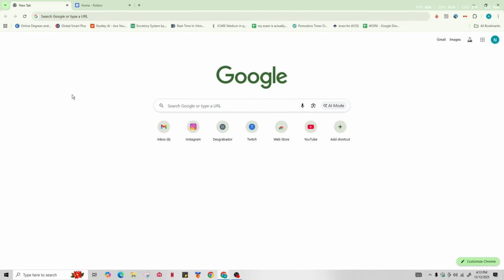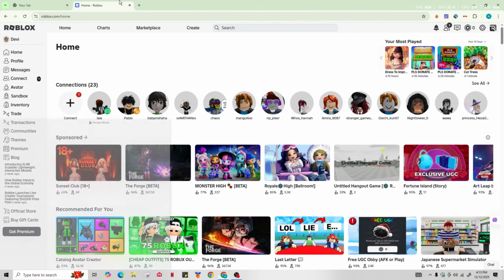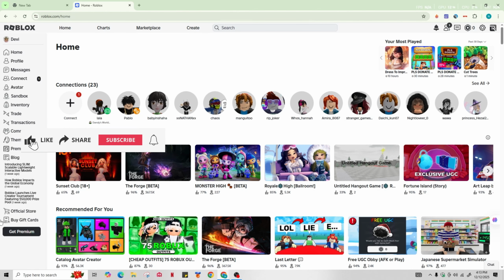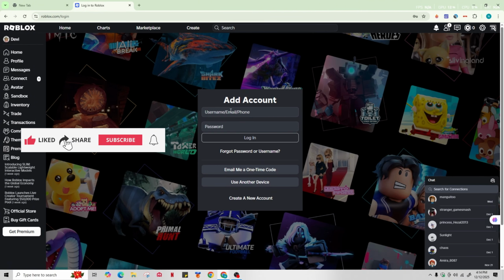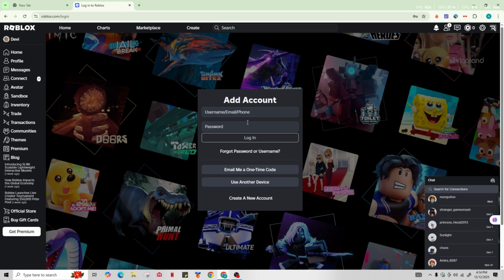How To Switch Accounts On Roblox PC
Here’s a SEO-optimized YouTube video description for your topic:

Want to switch accounts on Roblox PC quickly and safely? 🎮💻 This step-by-step 2025 guide will show you exactly how to log out and switch Roblox accounts on a PC or laptop without losing progress or settings.

What You’ll Learn in This Video:
✅ How to switch Roblox accounts on PC (easy method)
✅ How to log out of Roblox safely on Windows & Mac
✅ Fix “can’t switch accounts” or login issues
✅ Tips to manage multiple Roblox accounts on one PC

Whether you’re sharing a computer, managing multiple Roblox accounts, or logging into a new account, this tutorial makes the process simple and hassle-free.

📌 Chapters:
⏱ 0:00 – Introduction
⏱ 0:10 – How To Switch Accounts On Roblox PC (Step by Step)